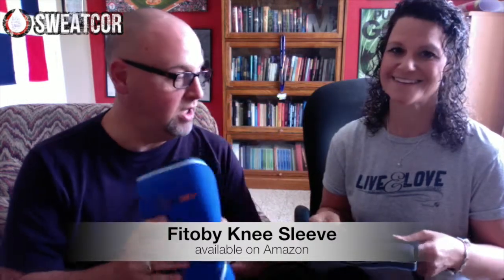SweatCor Review - Fitoby Knee Sleeves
Products in this video:
Fitoby Athletic Knee Sleeve Support, Best Compression Joint Brace for Man & Woman, Protection While Exercise, Weightlifting, & Powerlifting Crossfit Workout

*MEGA SALE* - 7mm Neoprene Knee Sleeve by Fitoby™ - 3-D Contoured Design For Maximum Comfort & Protection- Durable And Efficient Knee Guard - Highest Customer Satisfaction Guaranteed